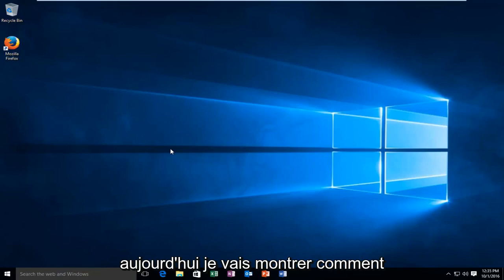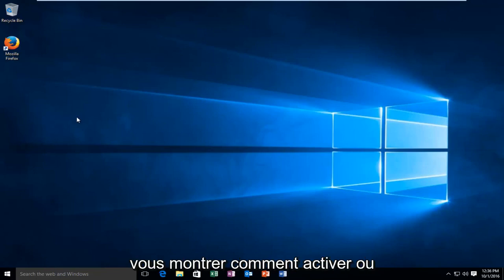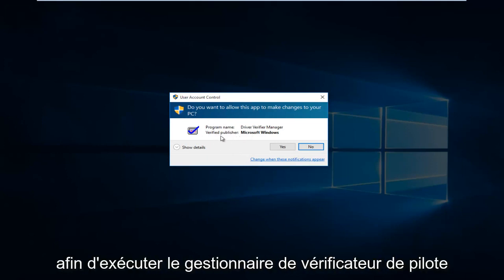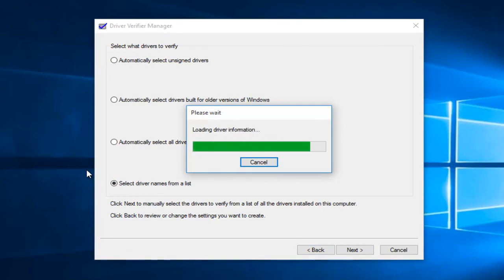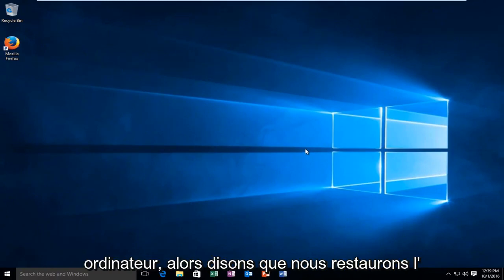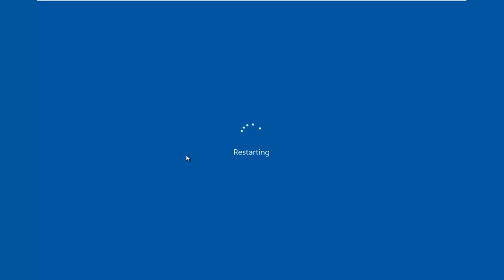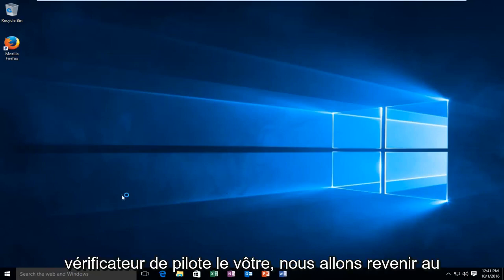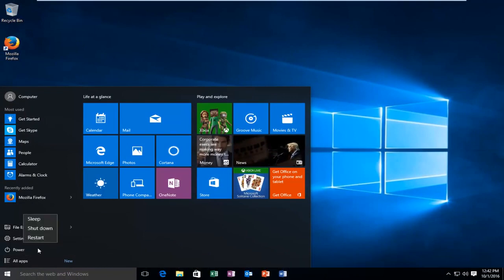Comment utiliser le vérificateur de pilotes Windows 10/11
Comment exécuter le vérificateur de pilote Windows pour résoudre les problèmes de pilote | Windows 10/11.

bsod driver_verifier_detected_violation

Driver Verifier est un outil de diagnostic intégré à Windows 10. Bien qu'il soit conçu pour vérifier à la fois les pilotes Microsoft natifs et les pilotes tiers, dans ce didacticiel, je vais démontrer cet outil avec des pilotes tiers. Le processus de vérification implique de mettre un stress important sur les conducteurs avec l'intention de faire échouer les conducteurs mauvais, obsolètes, incompatibles ou qui se comportent mal. Cela pourrait entraîner un BSOD, il est donc conseillé de créer un point de restauration système avant de poursuivre ce didacticiel.

L'outil Vérificateur de pilotes inclus dans toutes les versions de Windows depuis Windows 2000 est utilisé pour détecter et résoudre de nombreux problèmes de pilote connus pour provoquer une corruption du système, des pannes ou d'autres comportements imprévisibles. Ce didacticiel décrit comment utiliser le vérificateur de pilotes pour isoler et dépanner un pilote dans le système.